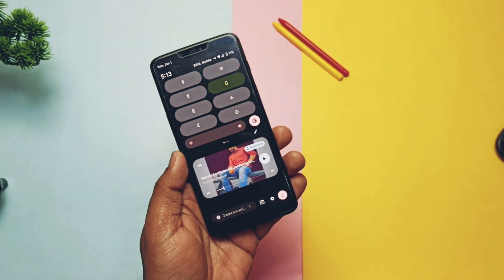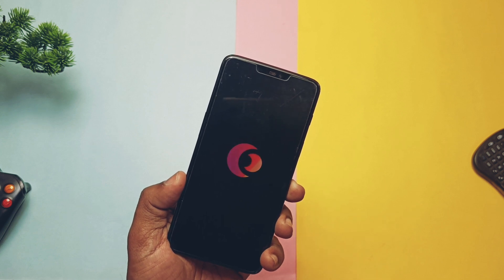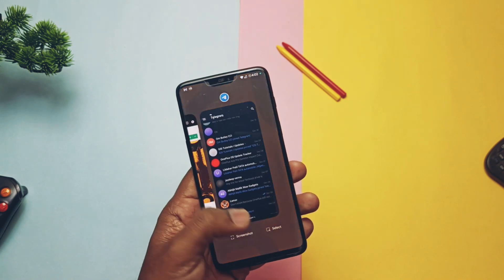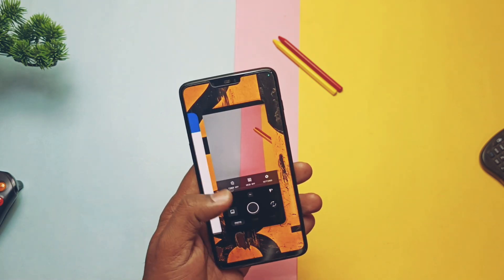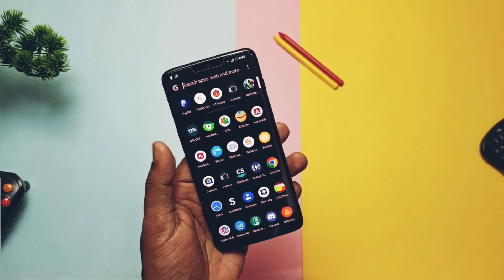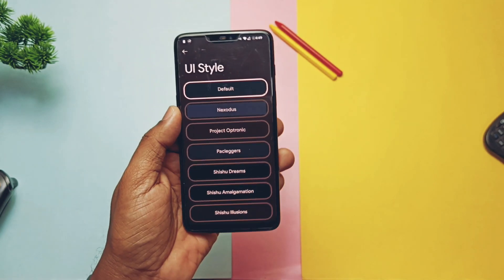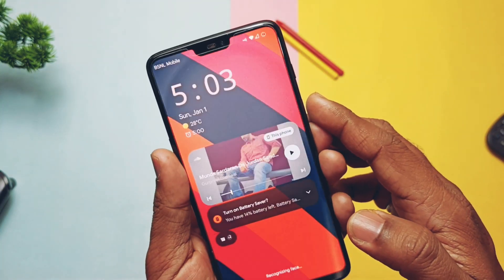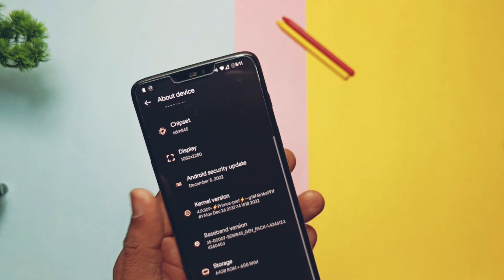Cherish OS 4.3 Android 13 OnePlus 6+6T 27dec in-depth review: The solid came back!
Hey what's up guys welcome back you are watching 4U tech 3 months back we created video review of one of the best  Android 13 based custom rom cherish os 4.0 for OnePlus 6 and 6T. Developer vikas aka optimus was well maintained that rom but suddenly it's development got halted ,as a rice droid sources are closed from few days developer  again started official development for cherish os and we got first official build of  Android 13 based cherish os 4.3. I am using unofficial build of evolution X 7.4 on my OnePlus 6.
 Now  time came to change the rom so I downloaded the full rom zip which has gapps included.
    Flashing of rom is same like we did for old builds  boot to twrp, flash the rom, tap advance flash current twrp reboot back to twrp and format data and then reboot to system. Today in this video we will check performance comparison of this build with rice droid and evo X,  we will test basic important functions like safety net, encryption etc. We will also check new features available in the rom and finally i discussed some bugs in rom along with my final verdict so watch the video till the end now without further do let's get started.

Timeline:
00:00 Intro and important notification (must watch)
01:40 About phone changes
02:36 performance comparison with eviX and ricedroid (must watch)
03:46  features check safety net, encryption,call recording (mustw watch)
04:28 Camera test(must watch)
05:20 Unique customisation (must watch)
08:24 Bugs and issues (must watch)
08:54 Battery life and final verdict